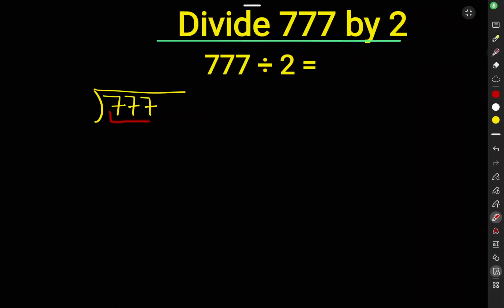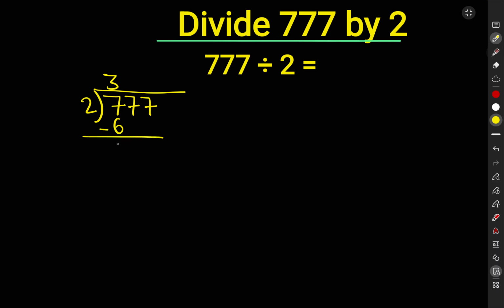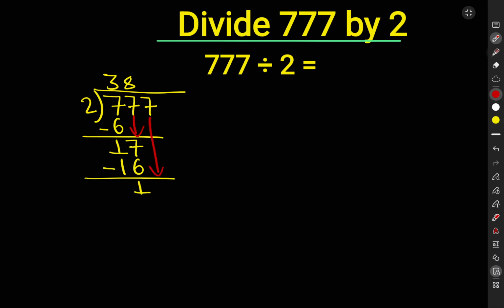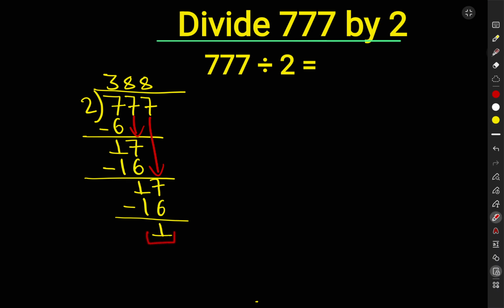777÷2 Divide 777 by 2 - Long division Method